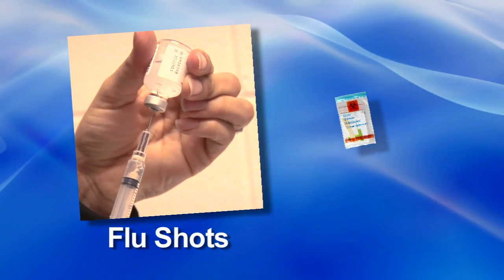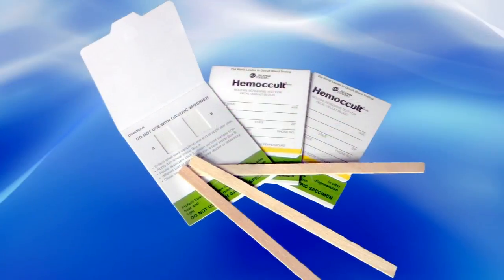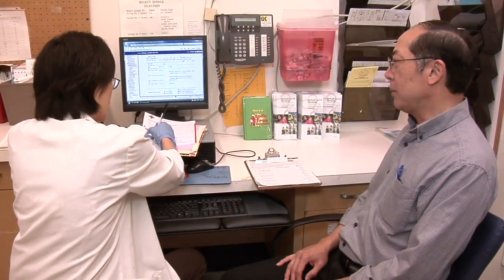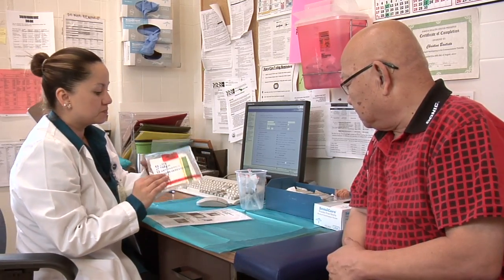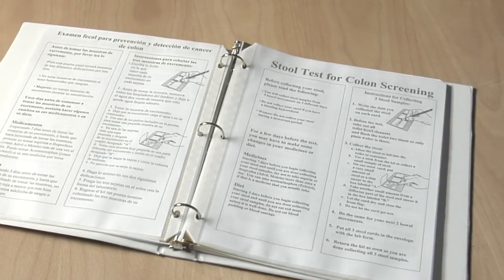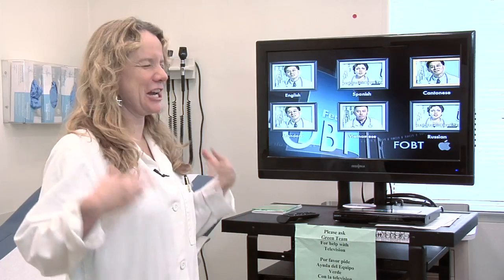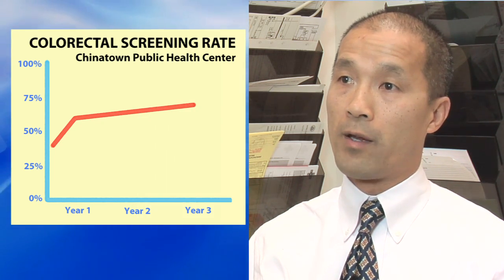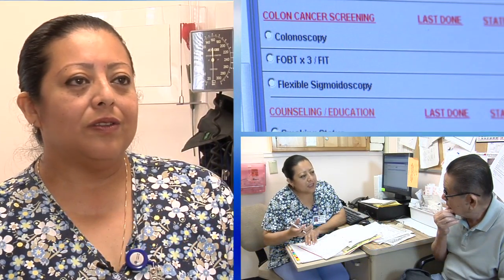FLU-FOBT Program Video